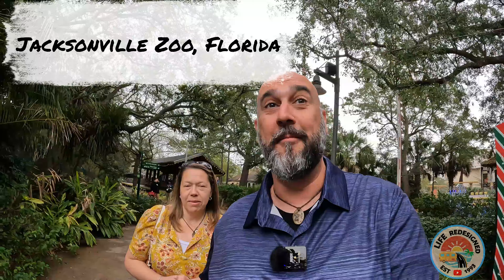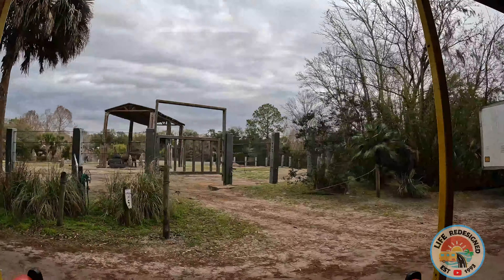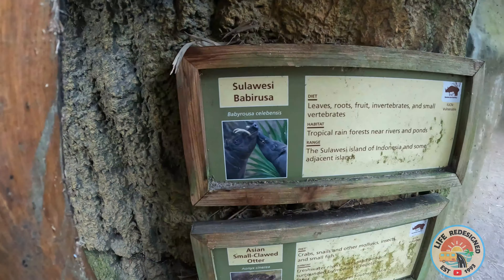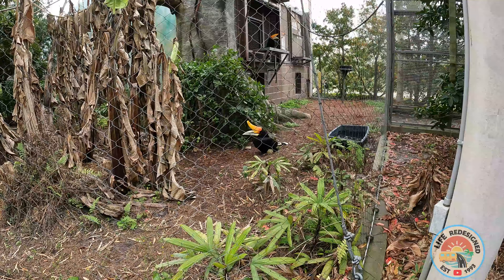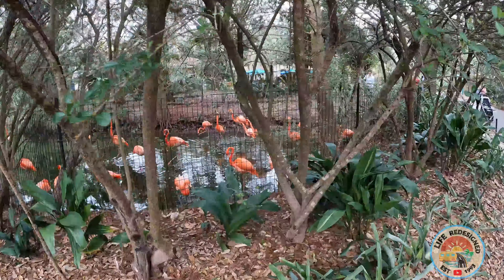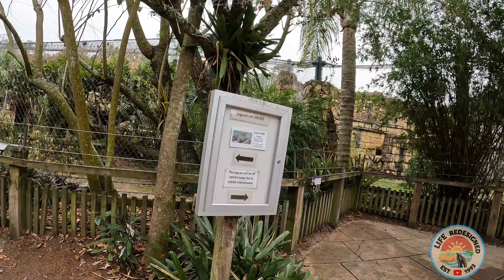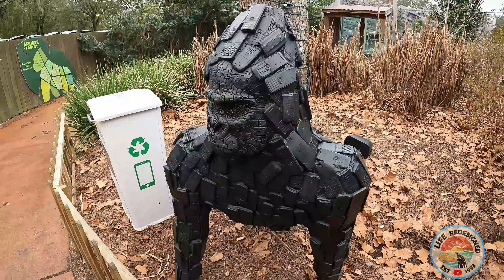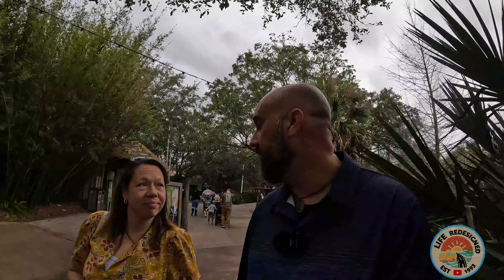Jacksonville Zoo 2023 | Best East Coast Zoo [Tour]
Today we visit the Jacksonville Zoo in Jacksonville Florida, in 2023 is this the best east coast zoo ? join us for our tour

Link to our Amazon Storefront for products WE ACTUALLY USE EVERYDAY!

Let us formally introduce ourselves if you are new to our channel, life redesigned.
After over 28 years of marriage and 3 grown children ... We are hitting the road, traveling this great country and sharing what life is like from an "Average Joe" point of view.
A large influence on this series has come from content creators like Adam The Woo and Traveling  Robert. The style of this video is also similar to Nomadic Fanatic and Yankee in the South.
As always.

Have any related fun you want to mail our way and have featured in an upcoming video ?

Physical correspondence can be sent to:

Bob & Karri
5753 Highway 85 North
Box 5827